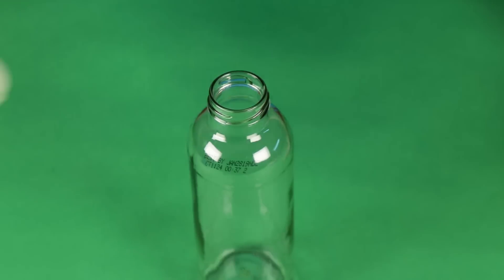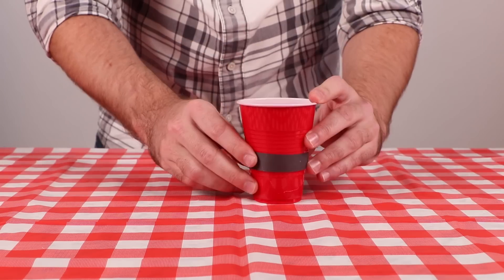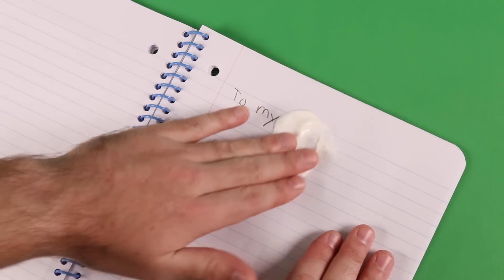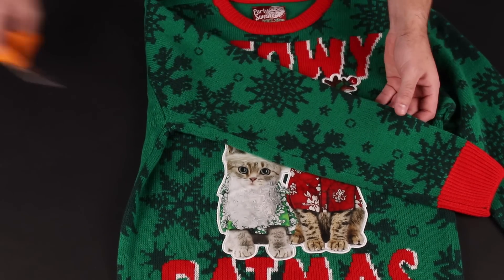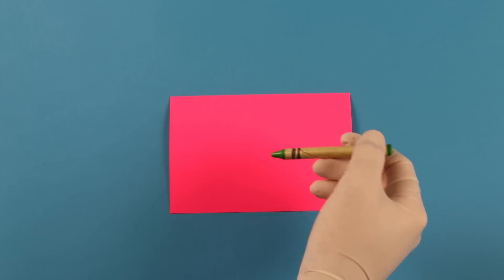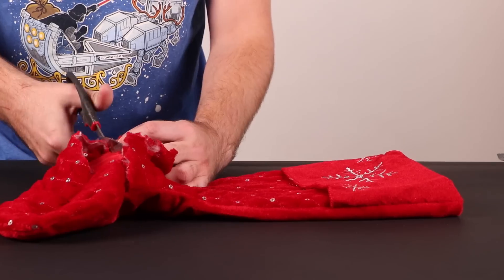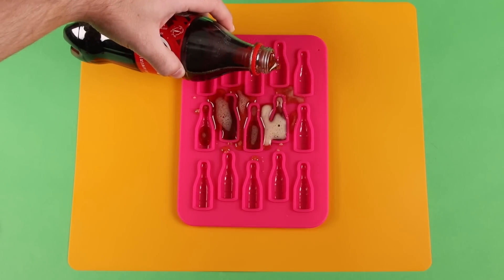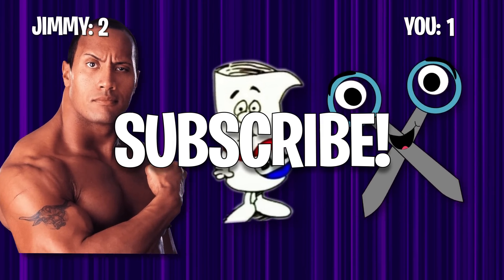Amazing Fire Crafts and Awesome Experiments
Crafts and stuff I guess, maybe even some experiments if you're lucky.